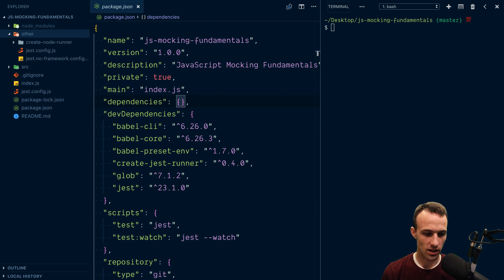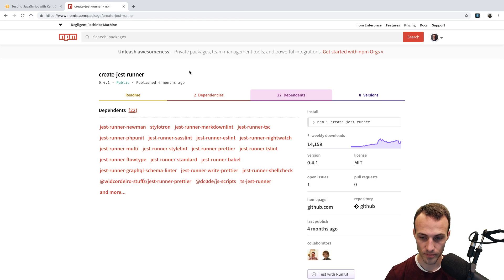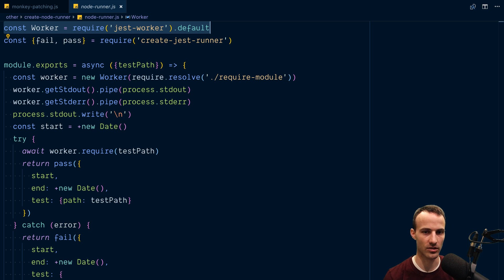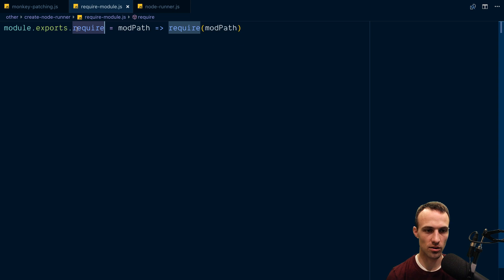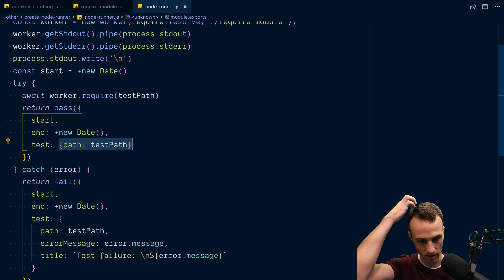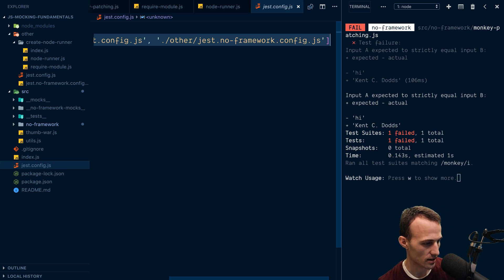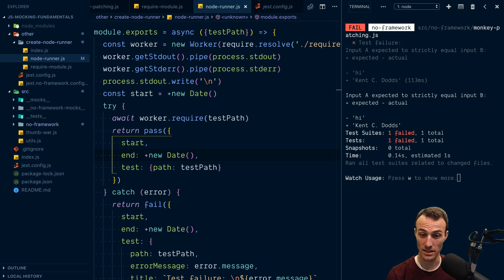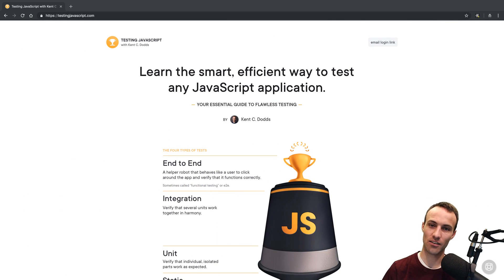How to make Jest run anything